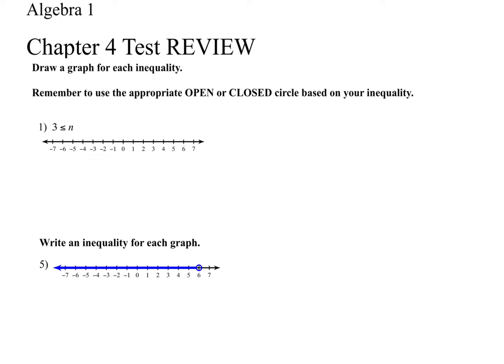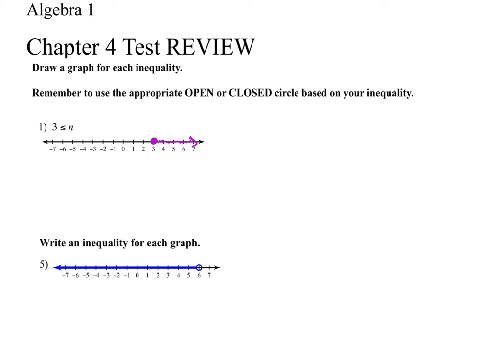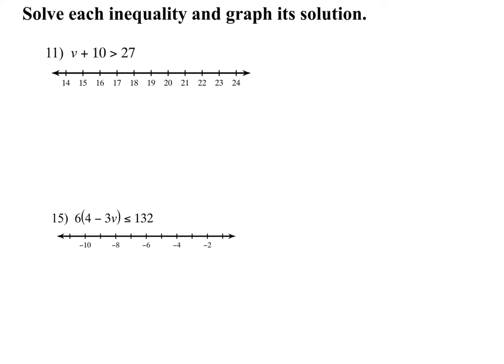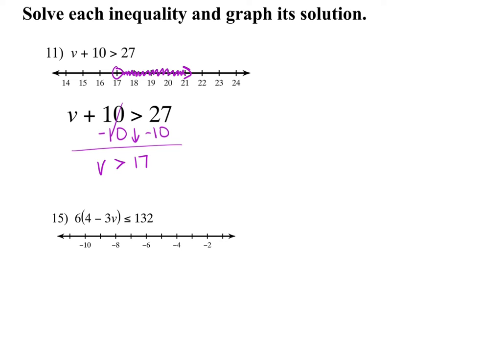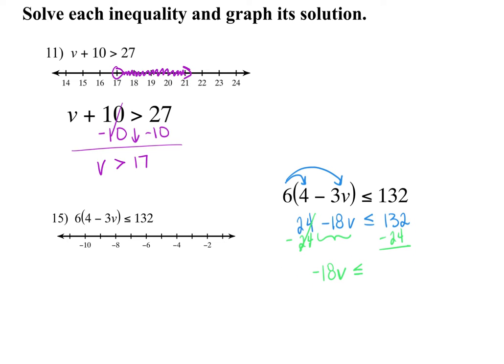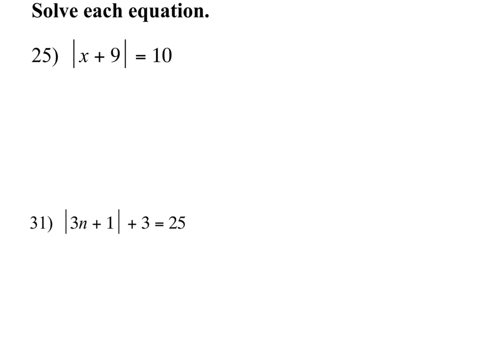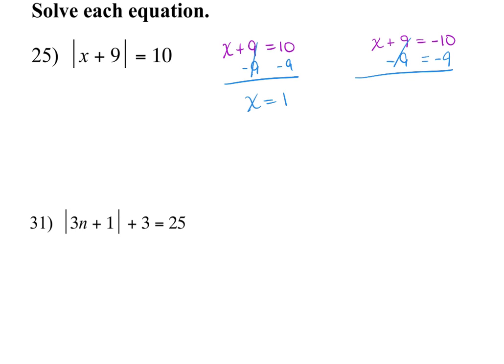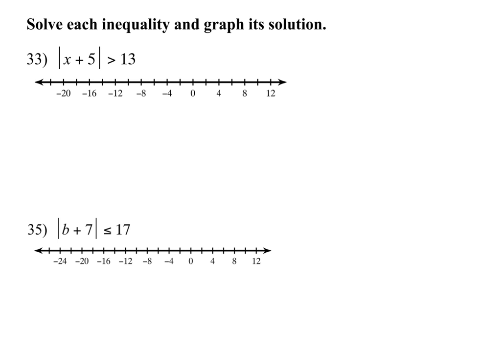Algebra I Chapter 4 Test Review